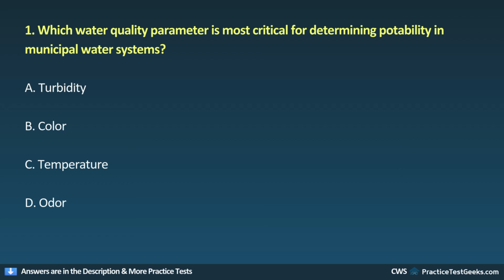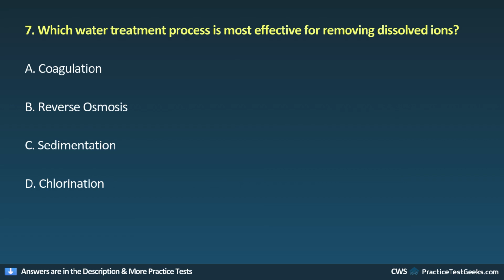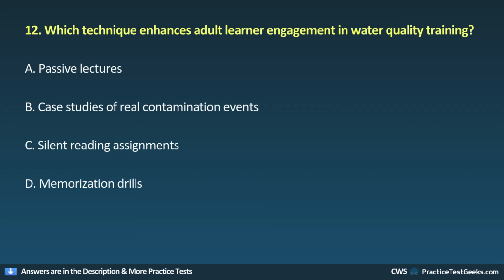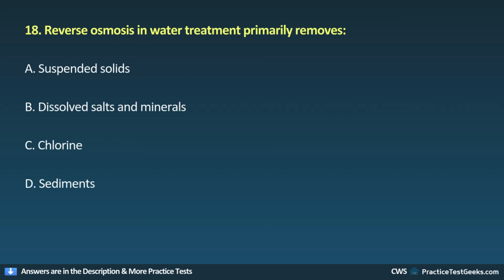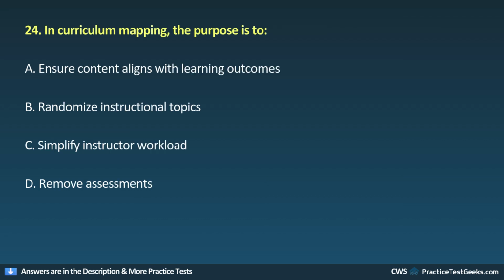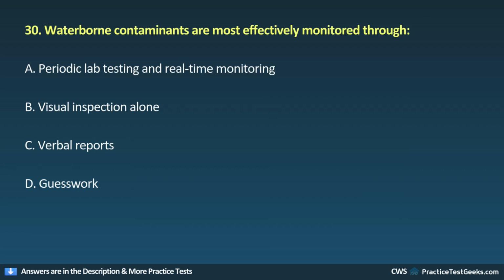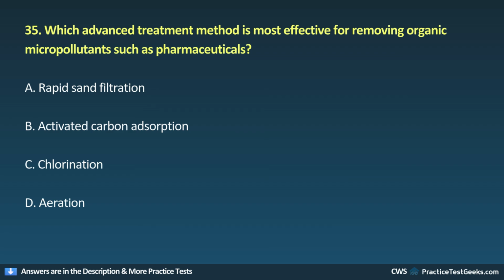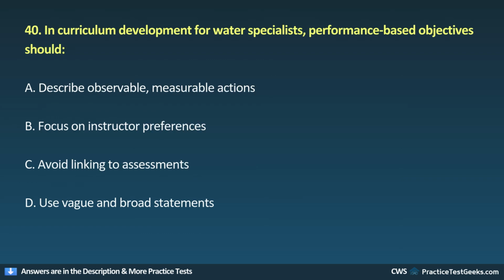CWS Practice Test 2026 Certified Water Specialist Exam Questions & Certification Prep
Prepare for your Certified Water Specialist exam with comprehensive practice questions and test preparation strategies for 2026.